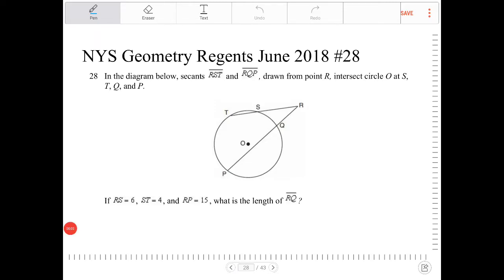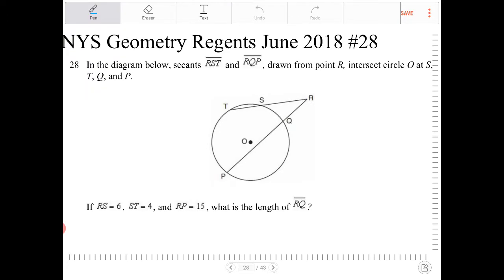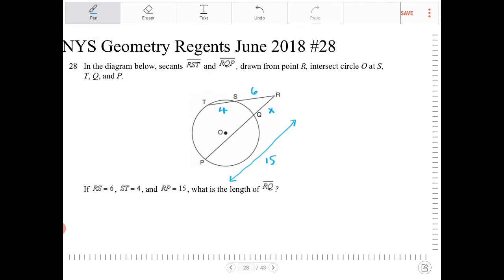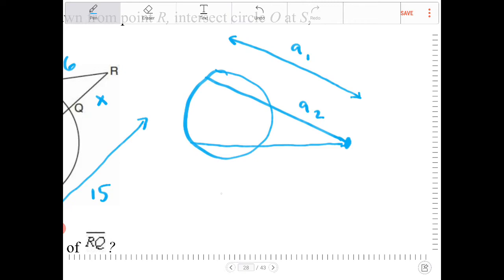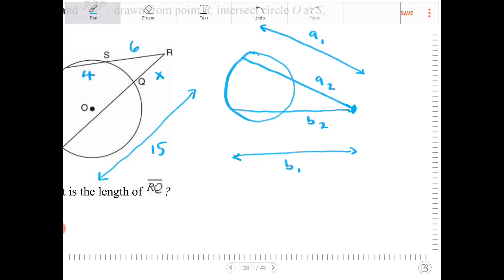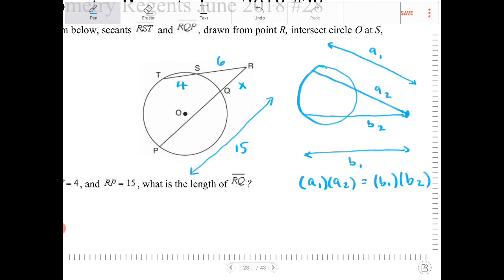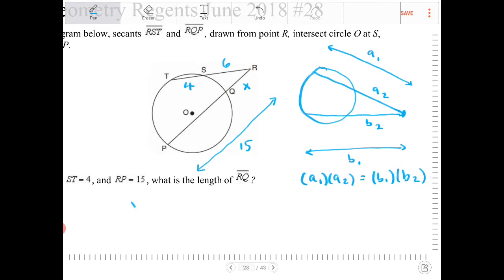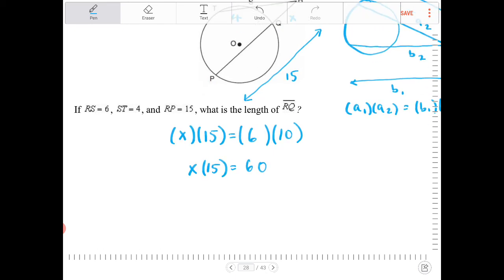NYS Geometry Regents June 2018 question 28